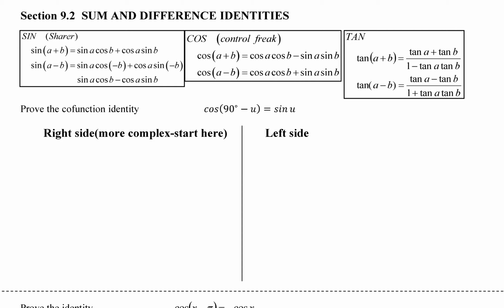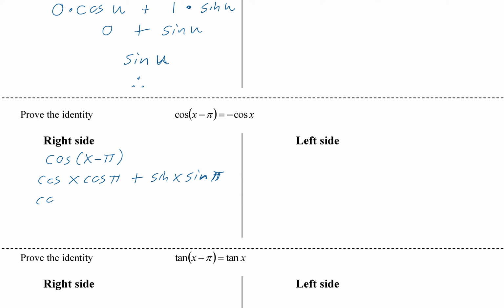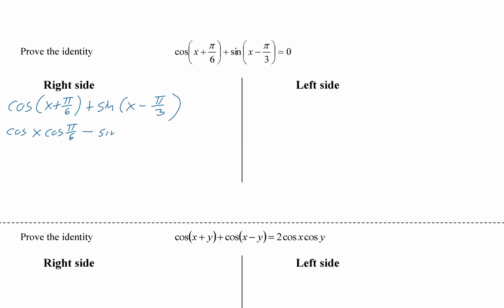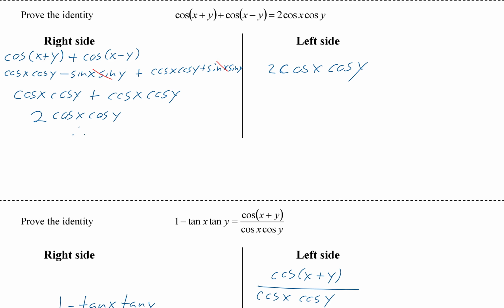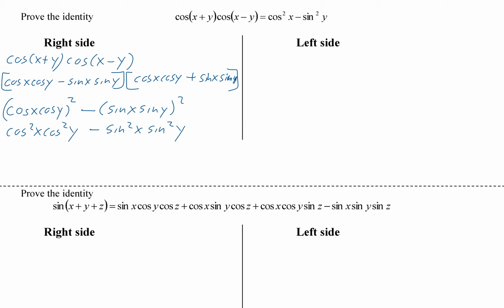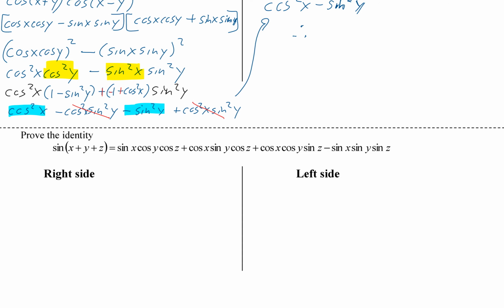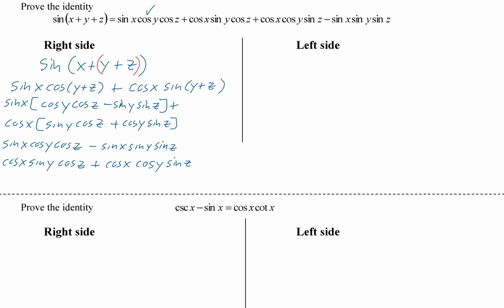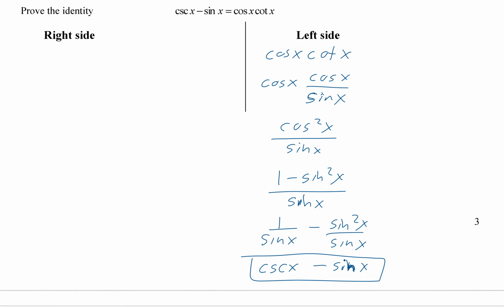sum and difference proofs equations